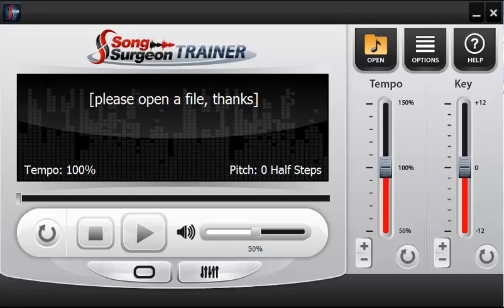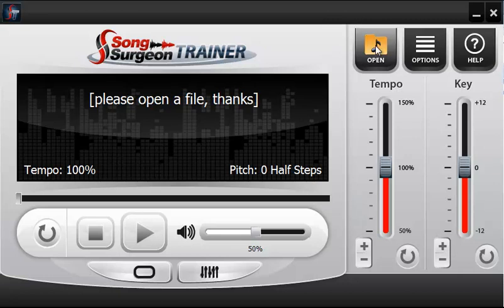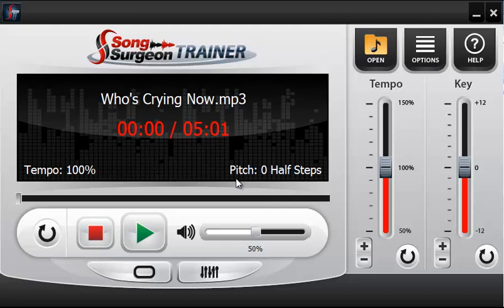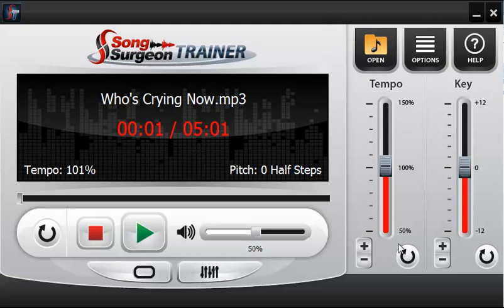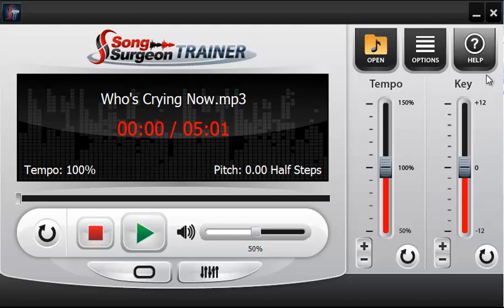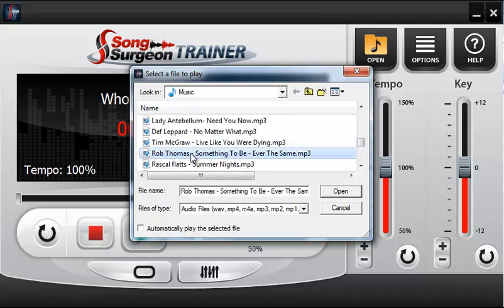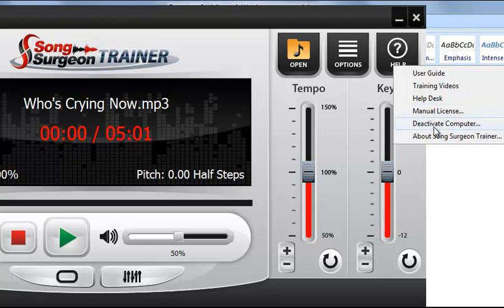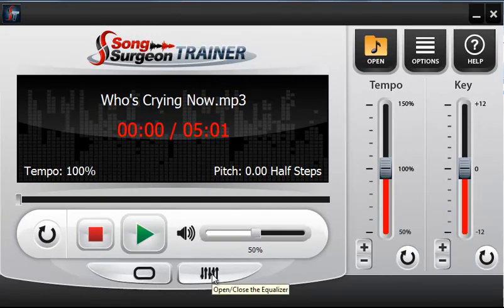Song Surgeon Trainer - Main User Interface